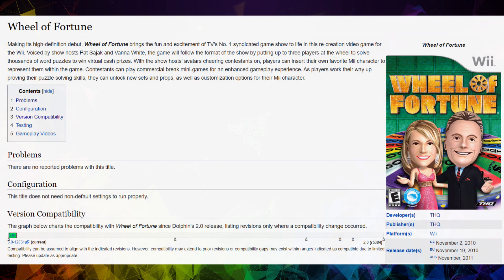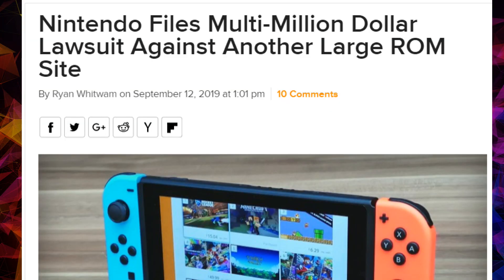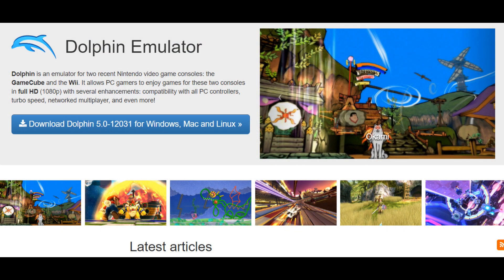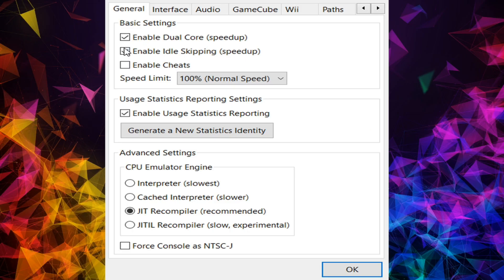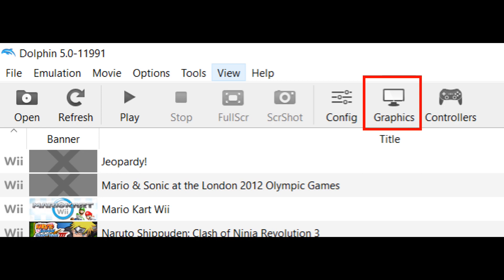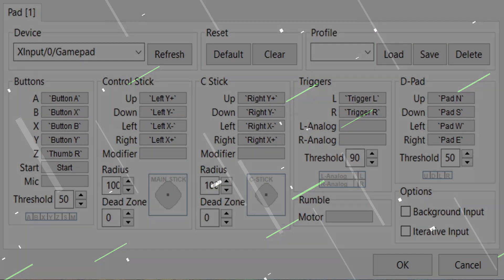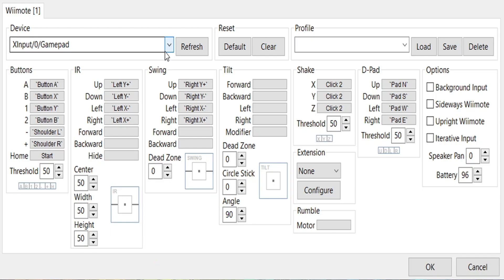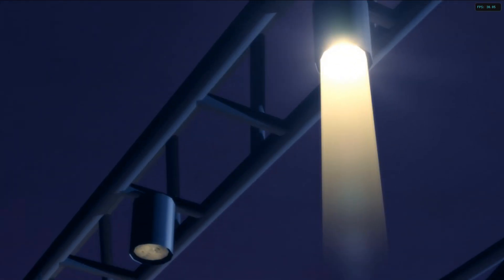How to Play Wheel of Fortune (Wii Edition) on the PC ► Dolphin Emulator: Complete Setup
Complete setup and walkthrough on how to play Wheel of Fortune Wii Edition on the PC using Dolphin Emulator and its complete download and setup.
Please understand that I am unable to provide URL's to ISO's due to legal issues as seen in the video; however, there's a reddit post that's linked below that may help!
Laptop Specs for this video:
CPU: 8th Gen Intel i5-8300H, up to 4.0Ghz
GPU: Nvidia GeForce GTX 1050Ti
RAM: 32GB DDR4 2666 SO-DIMM
HDD: 256SSD + 4TB HDD (7200RPM)
OS: Windows 10